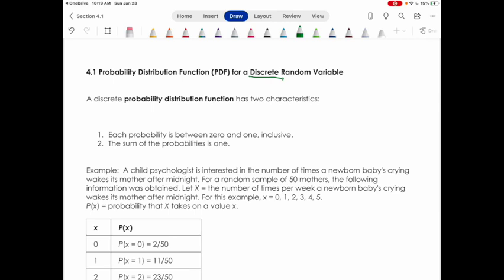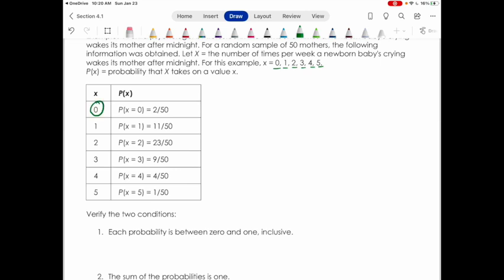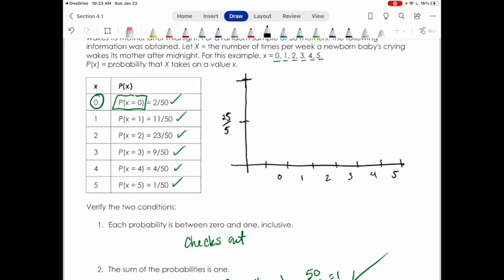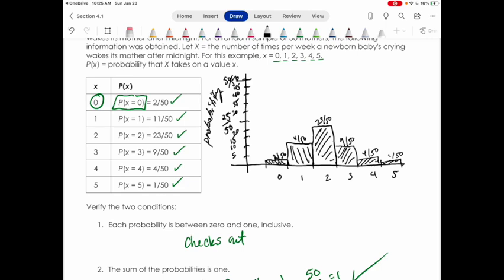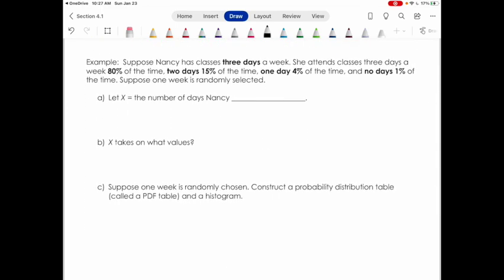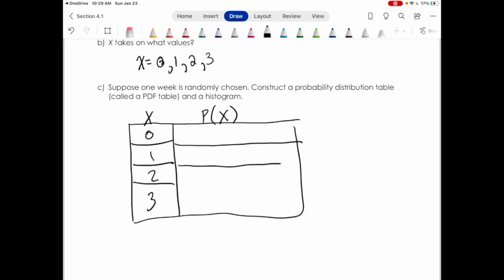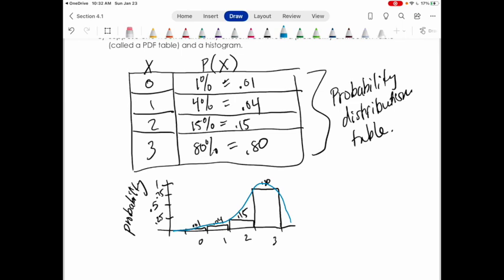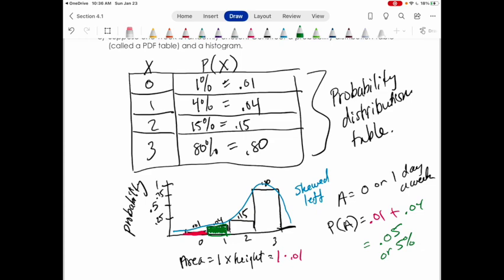4.1 Probability Distribution Function PDF for a Discrete Random Variable